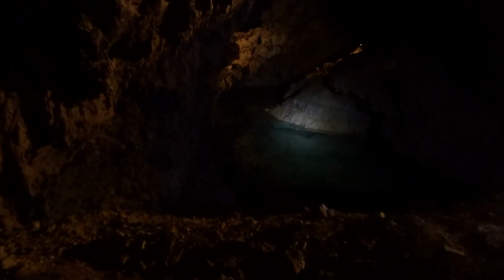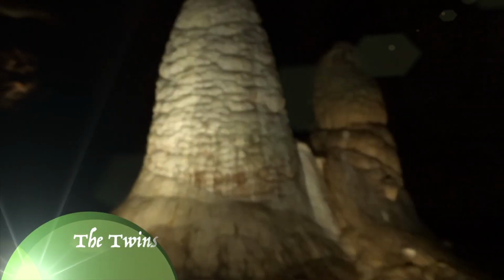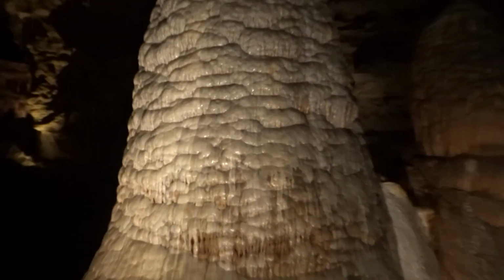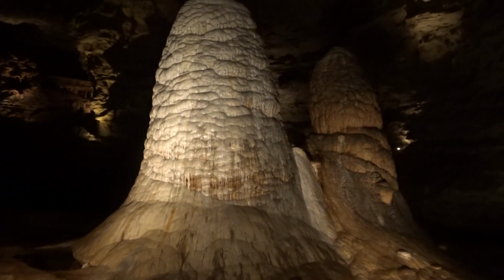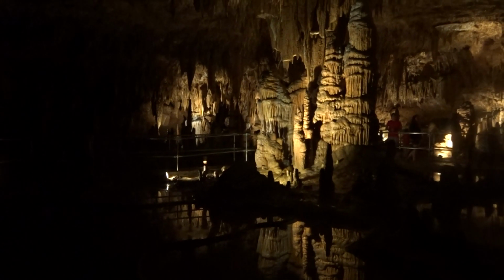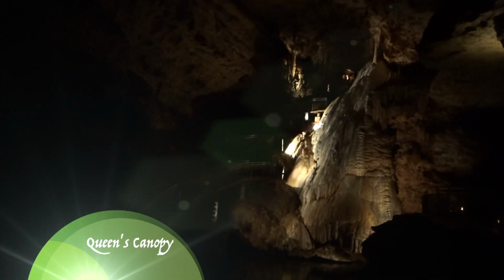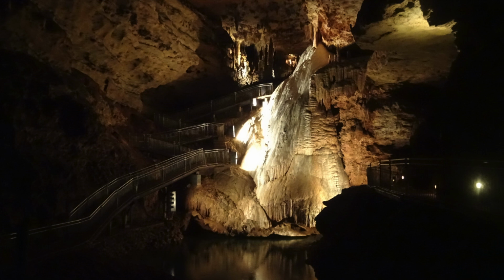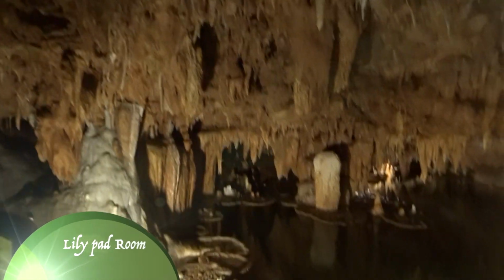Onondaga Cave Tour at Onondaga Cave State Park - Missouri Must See!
To beat the heat in Missouri in July, we decided to tour Onondaga Cave in Onondaga Cave State Park.  It is a well lit and very popular tour and good for people of any age.  This cave is a MUST SEE in Missouri!
From the State Park Web site:
Trained guides will lead you over electrically lighted paved walkways and provide information about geologic wonders such as the King's Canopy, the Twins, and other unusual speleothems. With an interesting history and a river flowing through the cave, Onondaga Cave is a spectacular registered National Natural Landmark.
0:00 - Introduction
0:21 - Air lock to the cave
1:22 - Lost river
2:30 - Cave formations information
3:00 - the Twins
6:28 - Split due to an Earthquake
7:06 - Rock of Ages Room
8:04 - Queen's Canopy
9:24 - Lily pad Room - MUST SEE!

Onondaga Cave tours leave from the visitor center. They are walking tours, just less than one mile long, and last about one hour and 15 minutes. The cave's temperature is 57ºF (13ºC) year-round, so, bring a jacket and comfortable shoes.
Hike 365 Challenge has a new video on YouTube Sundays and our Park Travel videos come out on Mondays and Thursdays.